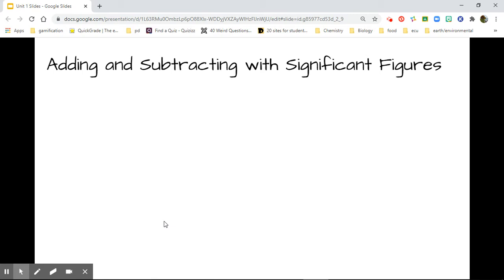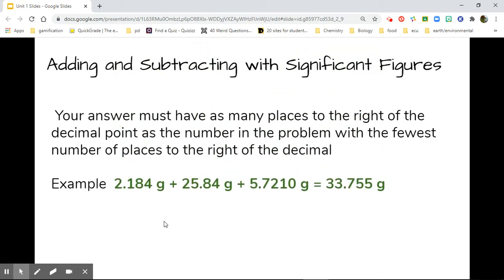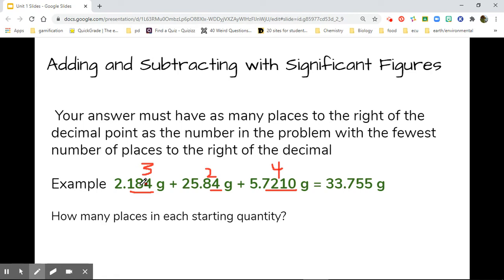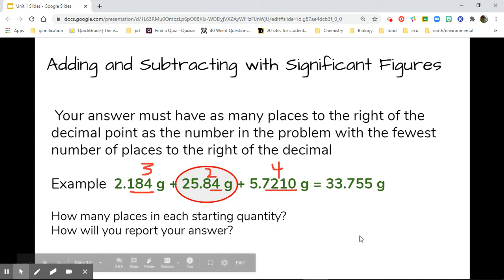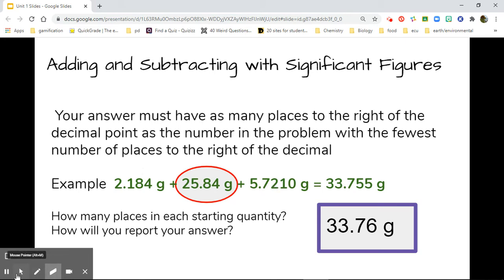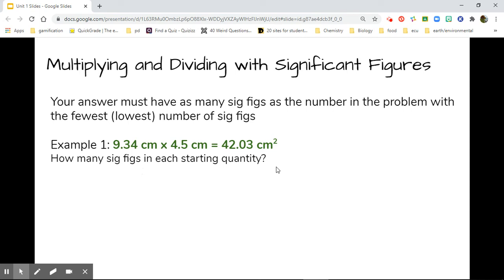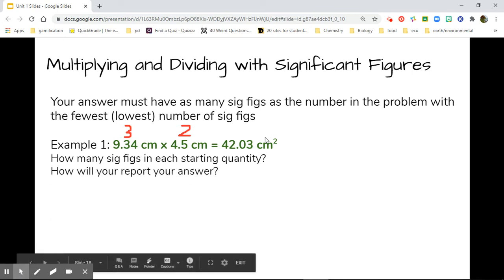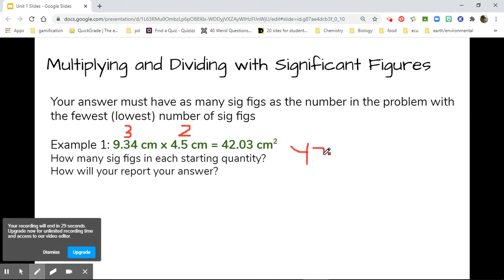Unit 1.2 Significant Figures #3